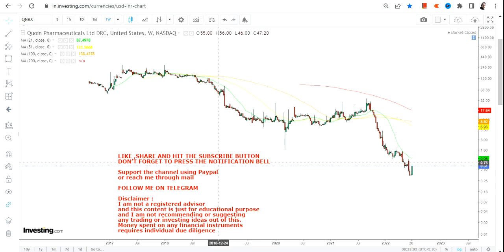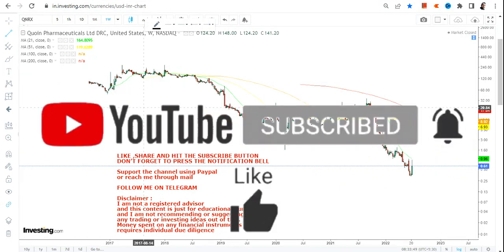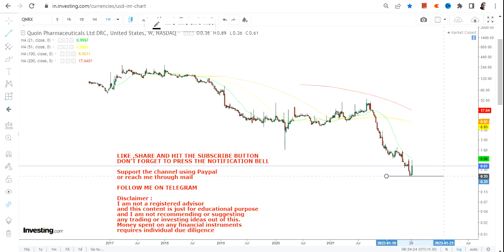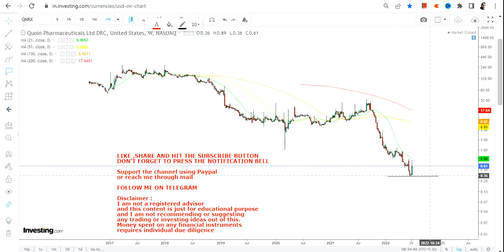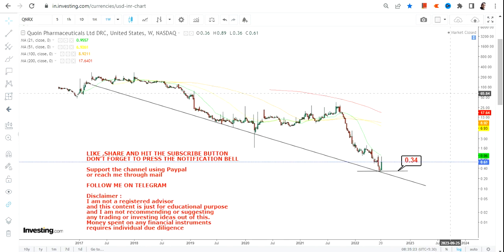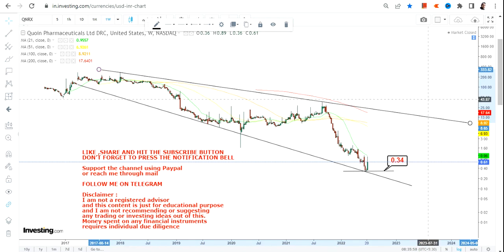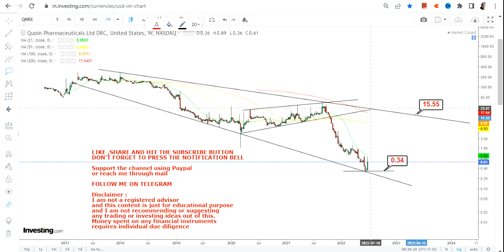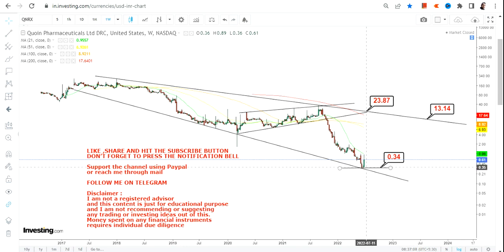QNRX STOCK NEWS | QUOIN PHARMACEUTICALS STOCK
This YouTube video description will guide you through qnrx stock analysis with the help of qnrx stock price and qnrx stock chart. Furthermore it explains you the qnrx stock forecast and how to do qnrx stock prediction. It will also help you to understand whether quoin a good stock to buy, also is quoin a buy or sell?
While analyzing qnrx stock price target or doing the qnrx stock review, it is considered that the most of qnrx stock news has already been factored in
BEST BOOKS LINKS TO BECOME PRO INVESTOR/TRADER :
FOR EQUITIES: